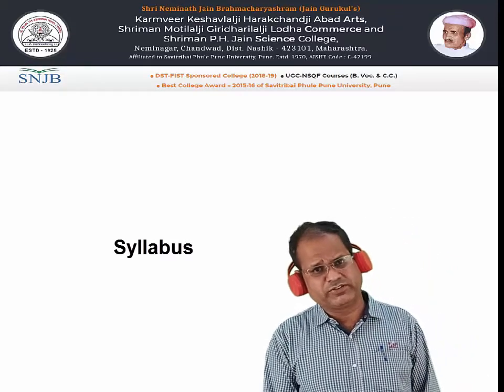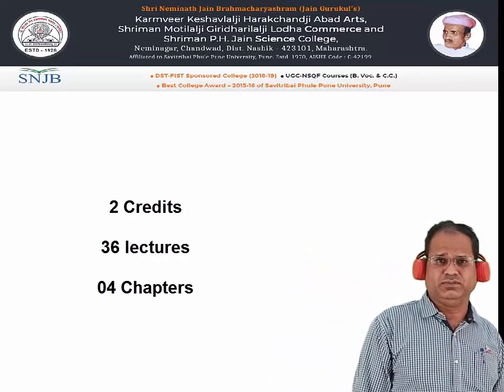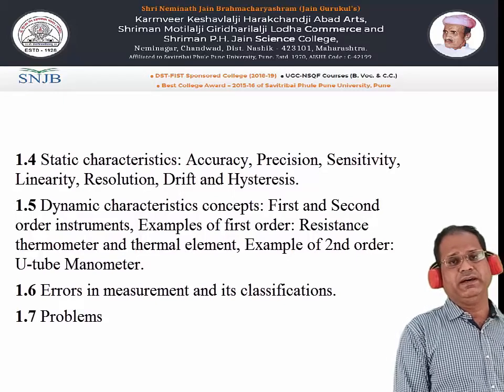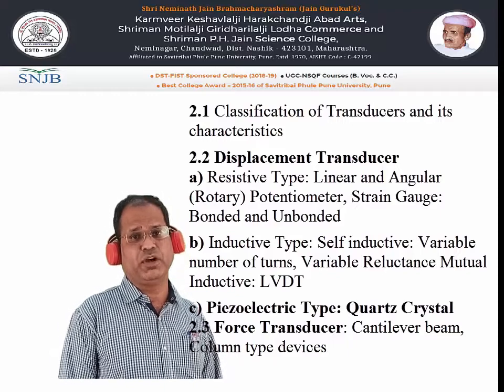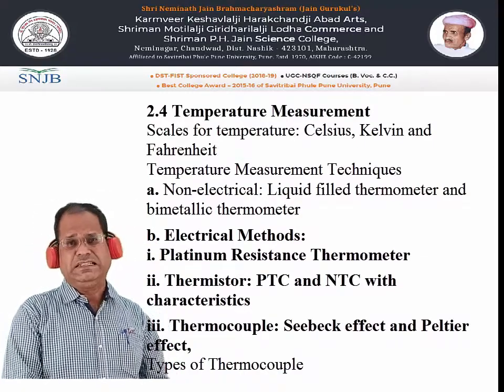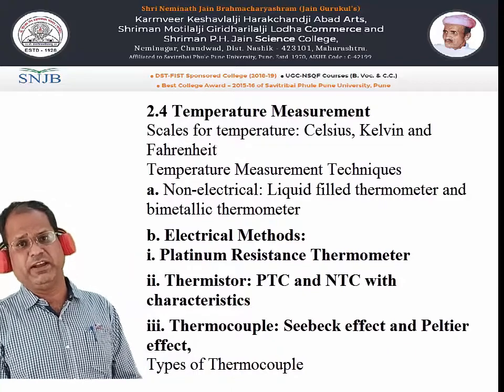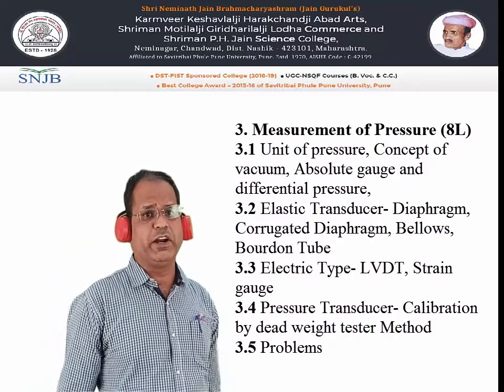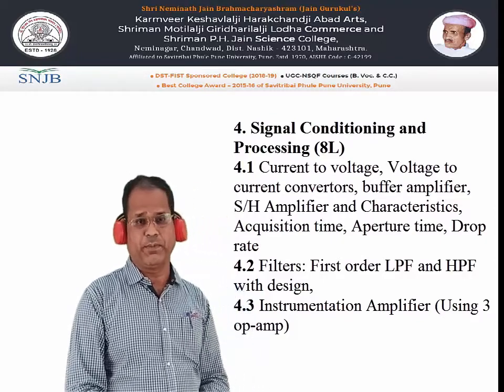Instrumentation Syllabus SY sem II paper-II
Course code and title: PHY-232: Instrumentation
1. Fundamental of measurement (8L)
2. Transducers (12L)
3. Measurement of Pressure (8L)
4. Signal Conditioning and Processing (8L)
Reference Books